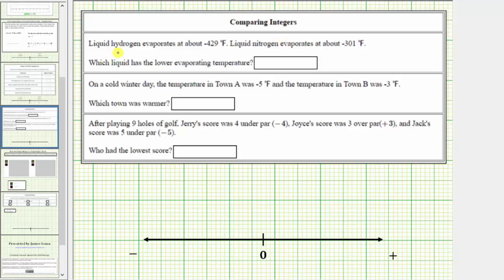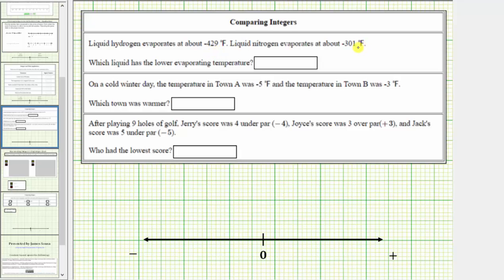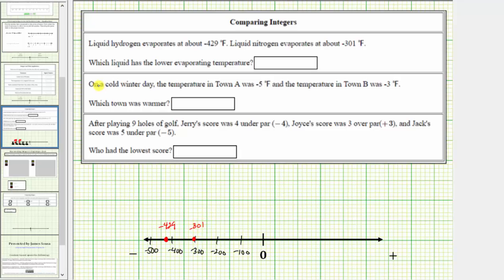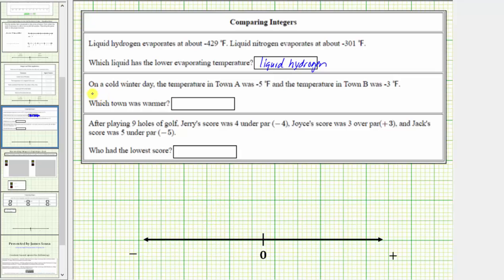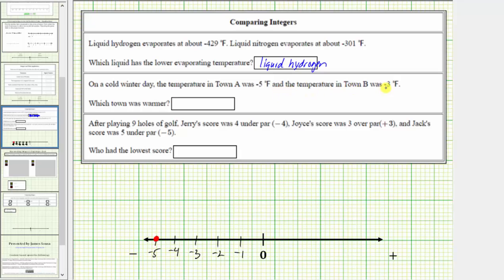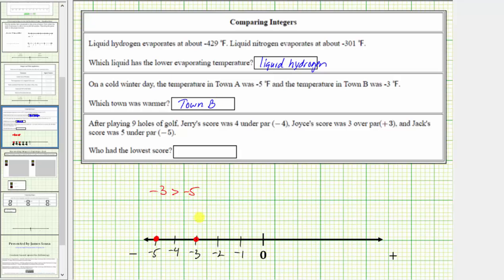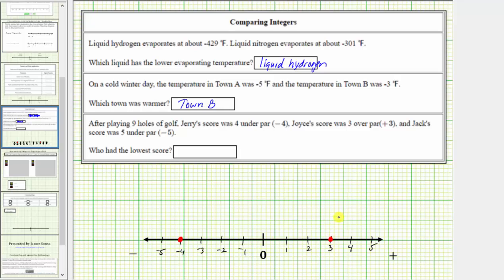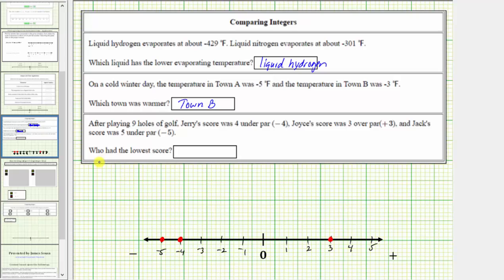Compare Integers Using a Number Line Applications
This video explains how to compare two integers of an application using a number line.